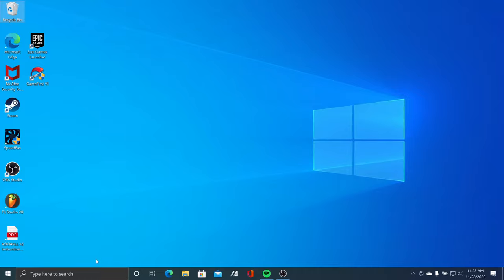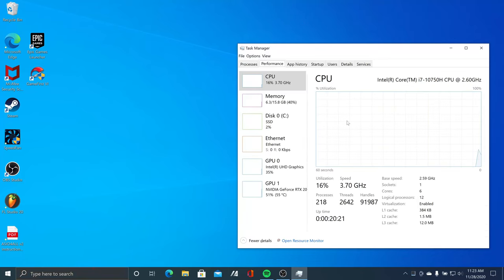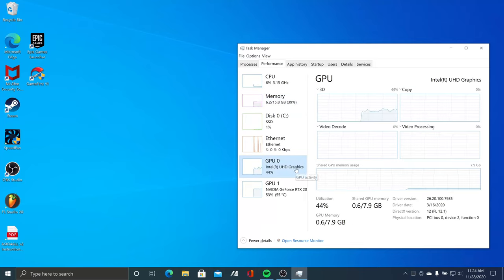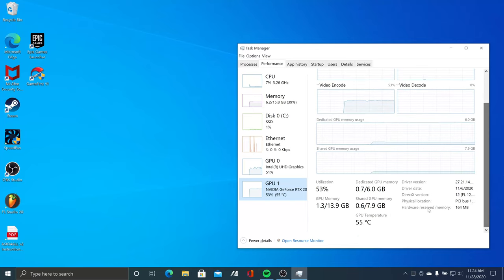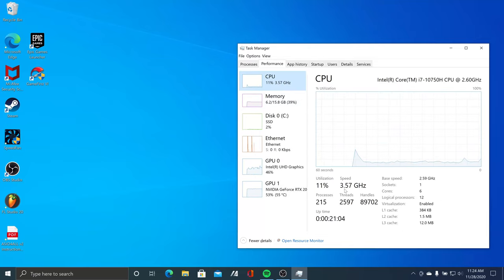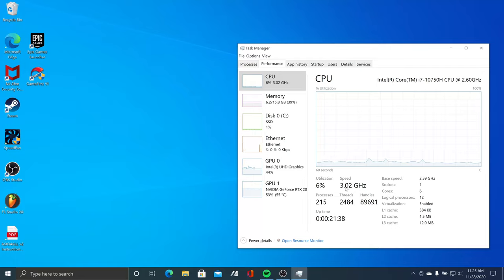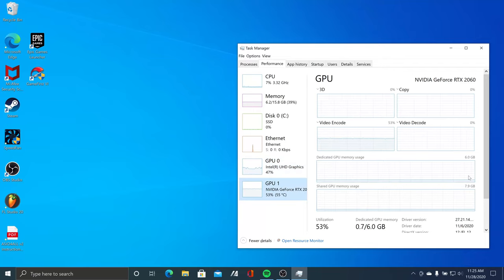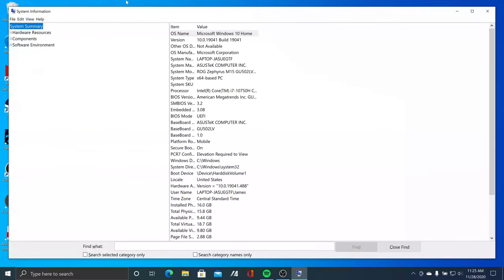About My New Gaming Laptop, ASUS ROG Zephyrus M15 specs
This is my new Gaming Laptop I bought yesterday and I'm going to tell you about the specs there are.